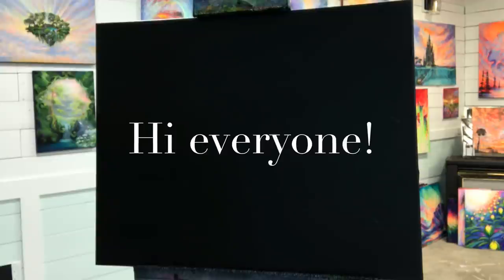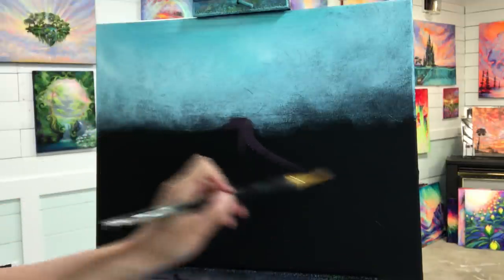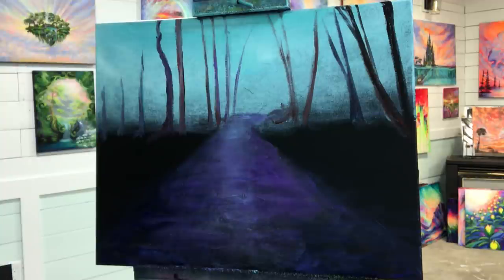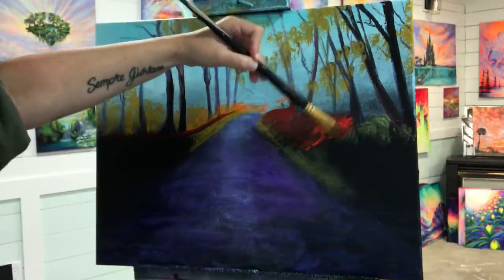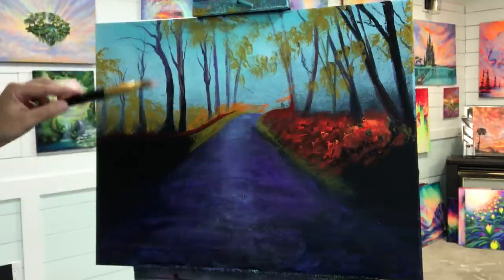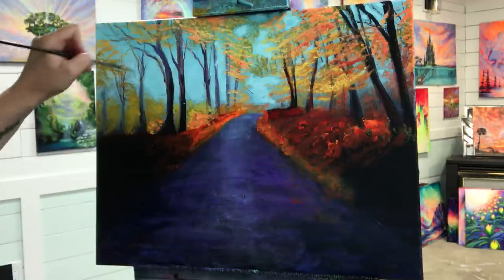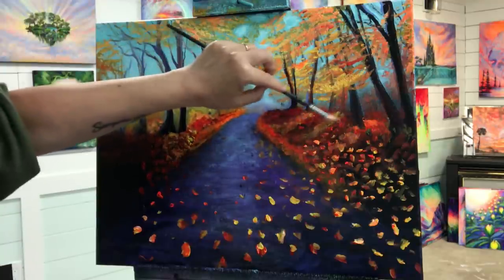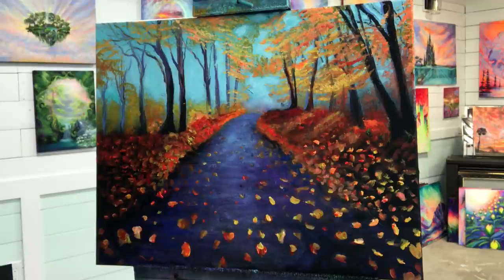“Falling Jewels” ACRYLIC PAINTING TUTORIAL ~ REAL TIME STEP BY STEP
“Falling Jewels” painted in an 18x24” black primed canvas. This is An acrylic painting tutorial in real time, using the following colours and brushes:
White
Lemon yellow
Neon: orange & red
Crimson red
Cobalt blue
Violet (colour by Feliks paints)
Yellow ochre
Turquoise
Light blue permanent
Brushes:
Liner (long)
Filbert 2 sizes
Fan #9
# 4 Mop
# 11Flat
3” chalk brush